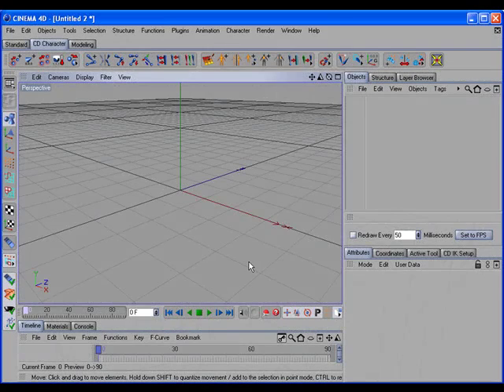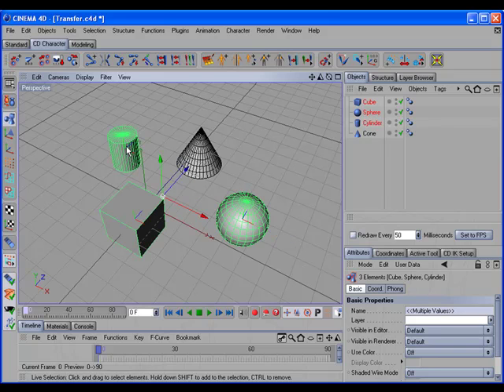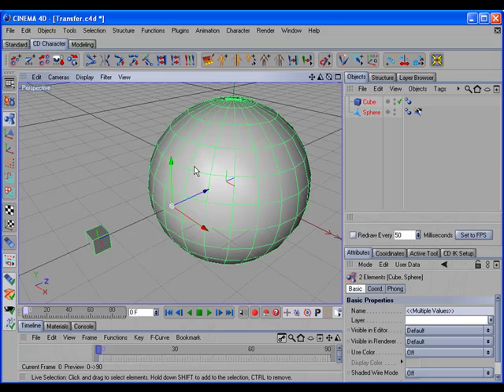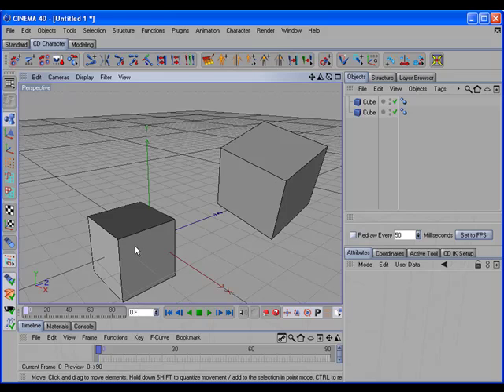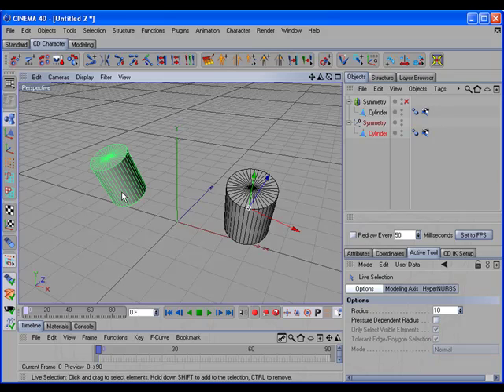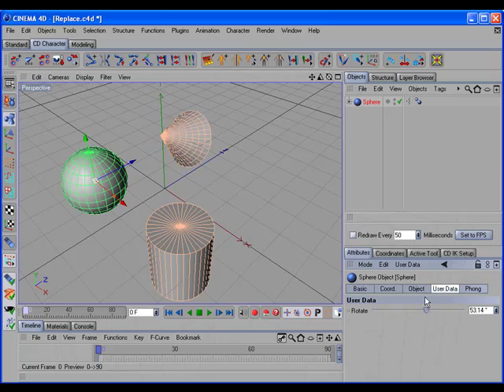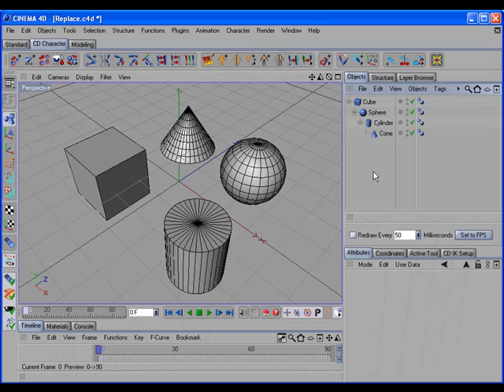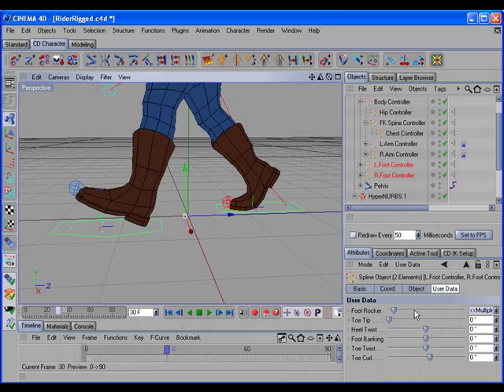CD Transfer Tools 1.0 plugin for Cinema 4D part 1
This video demonstrates the features of the CD Transfer Tools 1.0 plugin for Cinema 4D